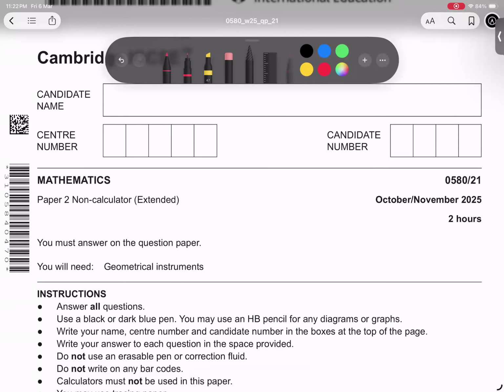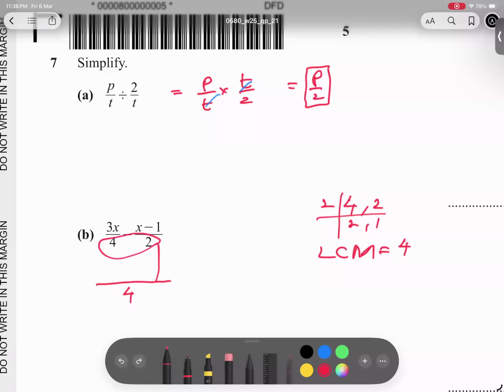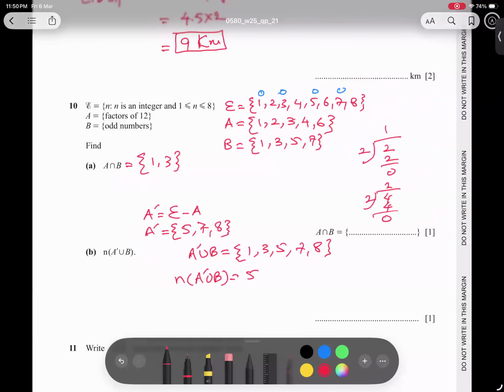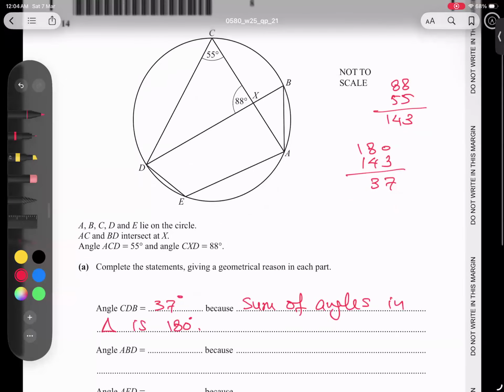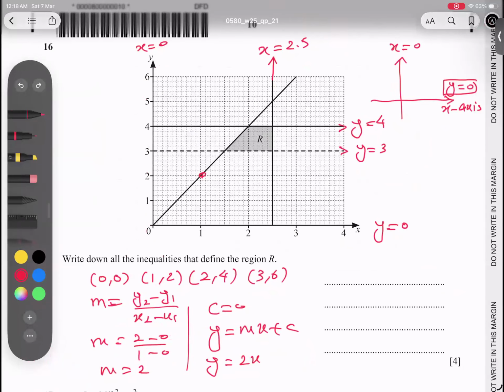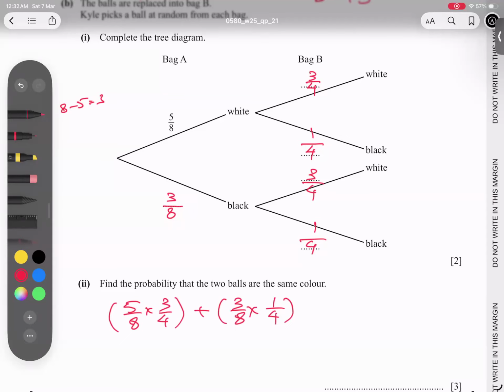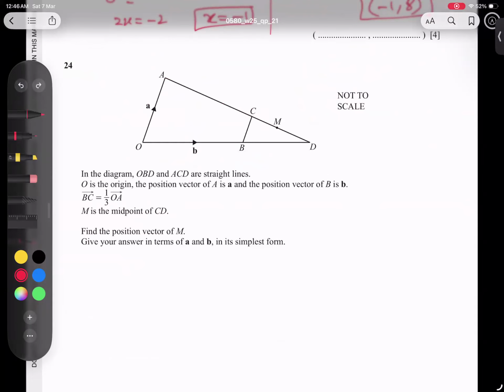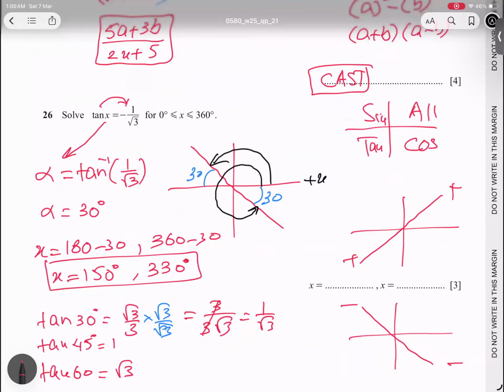Oct 2025 Var 21 0580 w25 qp 21 Complete Paper 2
0580_w25_qp_21